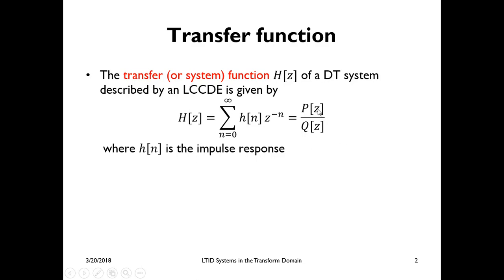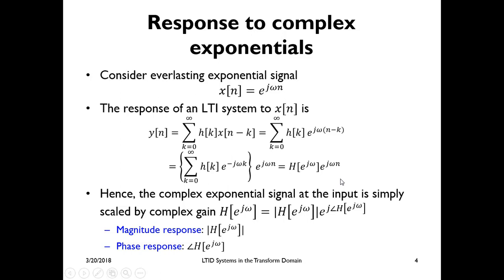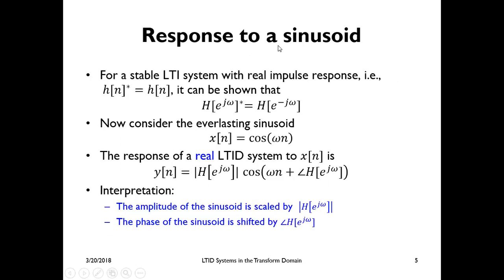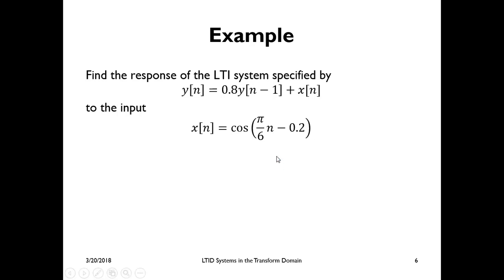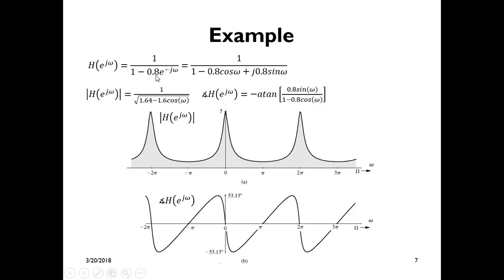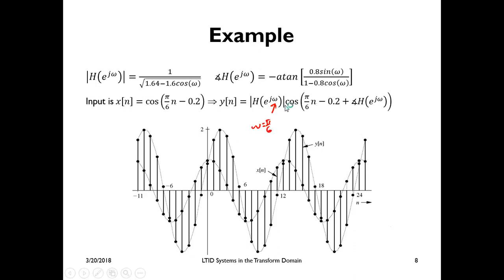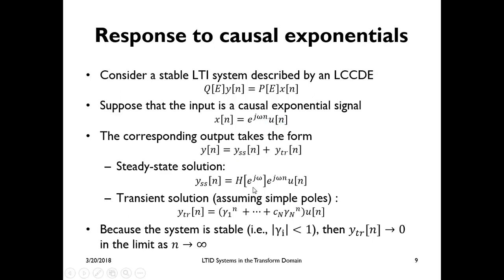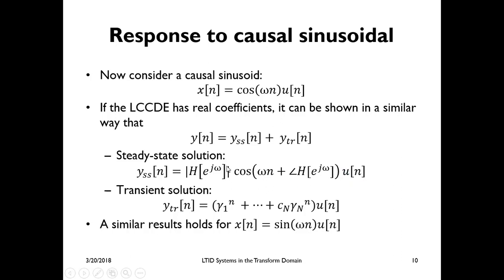LTID Systems in the Transform Domain Frequency Response